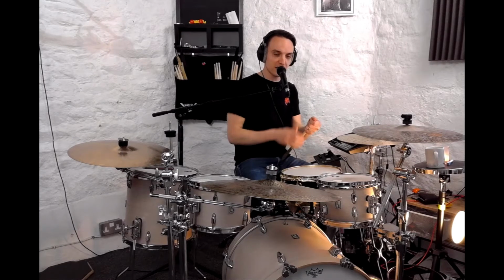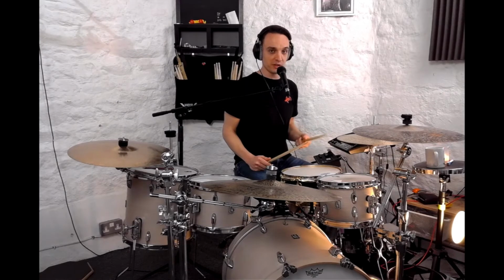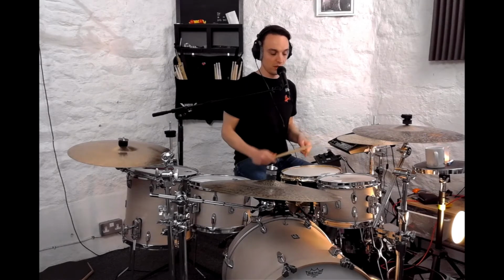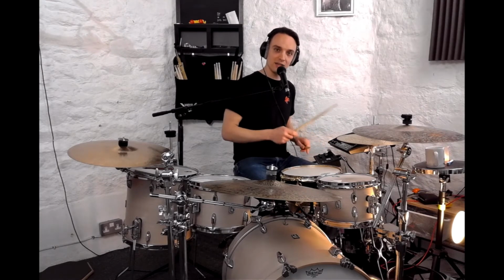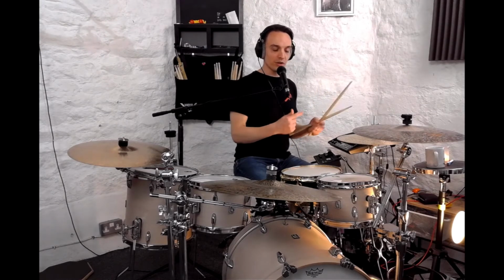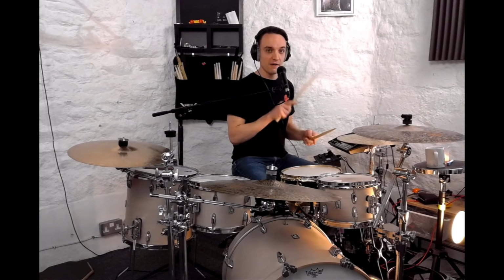Amy Catt Drum Lesson 18:03:20